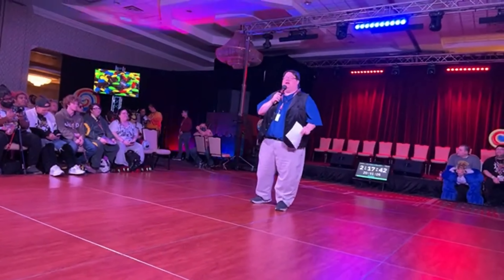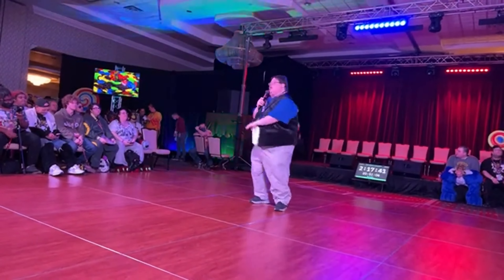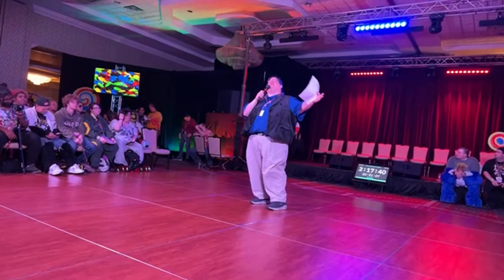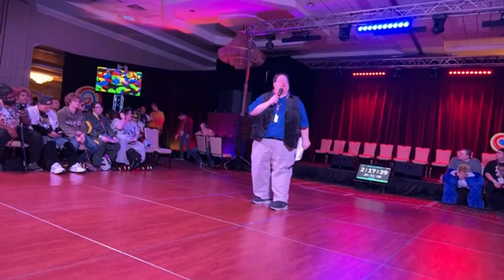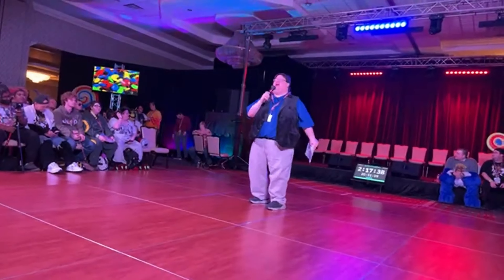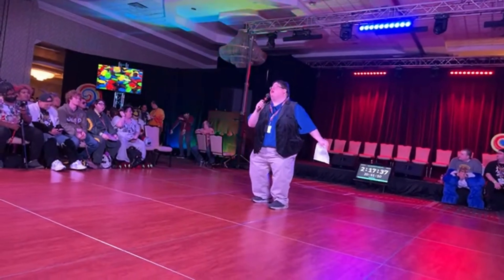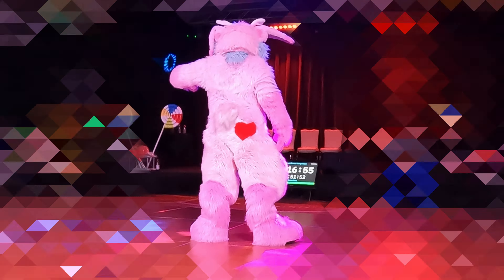FLAIR Prism Dance Comp Motor City Furcon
Motor city furcon 2023 Dance competition
I lost all my project files twice in a row over the course of a few weeks so there has been a huge delay in getting highlights together for motor city furcon plus my art projects but it's coming along. As well as two music videos in the works for this year too.

A furry fursuit dance competition is a lively and energetic event that celebrates the creativity and talent of the furry community. In this competition, participants don colorful and intricately designed fursuits that represent their unique furry personas.

The competition usually takes place on a large stage in front of a cheering audience. The dancers perform to a wide range of music, from electronic dance beats to pop and hip hop tracks. The judges are usually experienced dancers and performers who assess the competitors on their dance skills, costume design, and overall stage presence.

The dancers incorporate a wide range of dance styles, from contemporary and hip hop to ballet and jazz. Some dancers may choose to perform solo, while others may collaborate with their fellow furries to create intricate and visually stunning group routines.

In addition to the dance performances, the fursuit competition also includes costume contests, where participants can show off their creative costume designs and win prizes for the most impressive and innovative designs.

The furry fursuit dance competition is a highly anticipated event within the furry community, and it provides a platform for furry enthusiasts to express their creativity, passion, and love for dance and performance.

furry, dance, competition